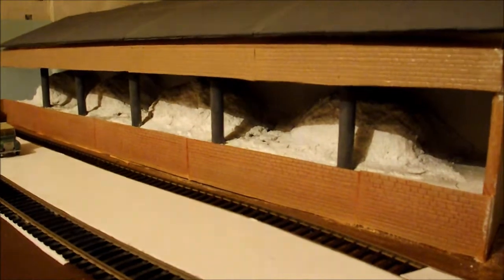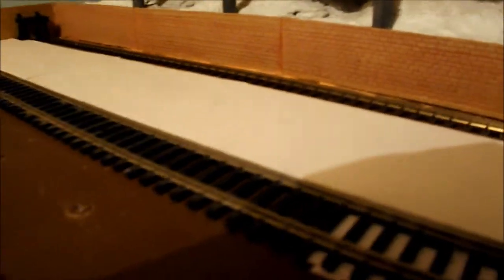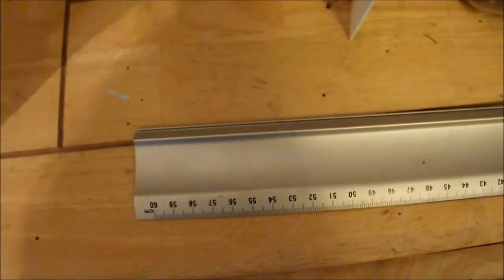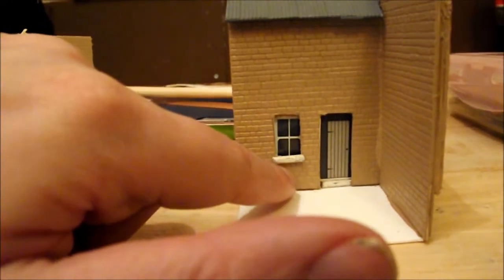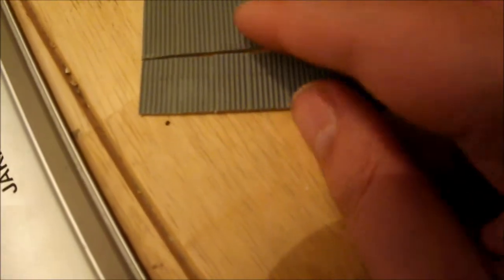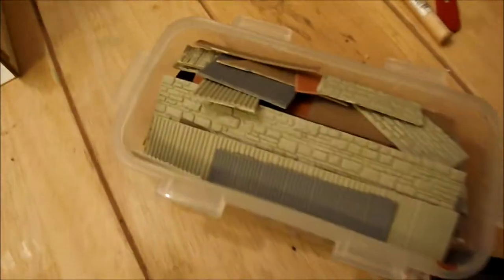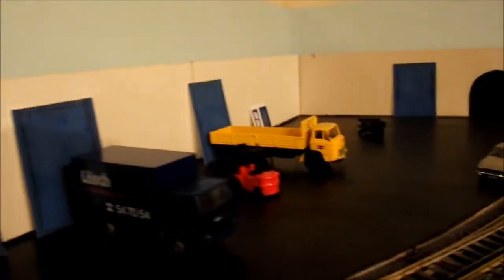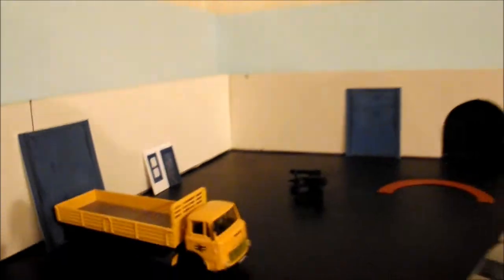Berringer: Susannah's Scratchbuilding's Part 1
Here is a video showing some of the ideas, materials and tools used when scratchbuilding